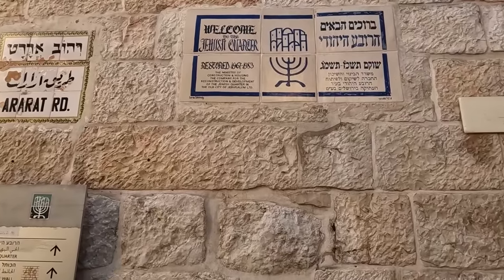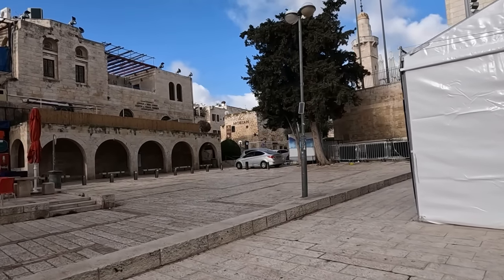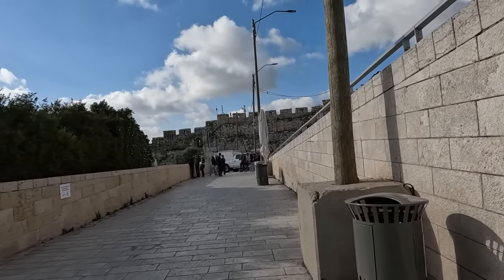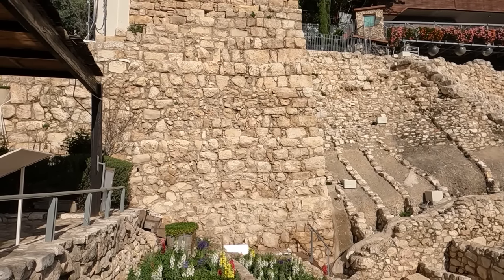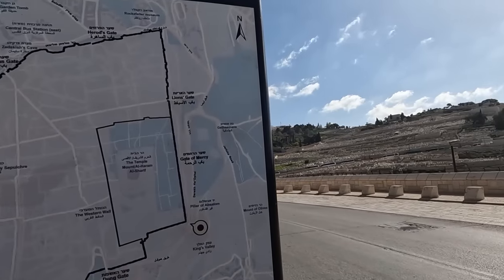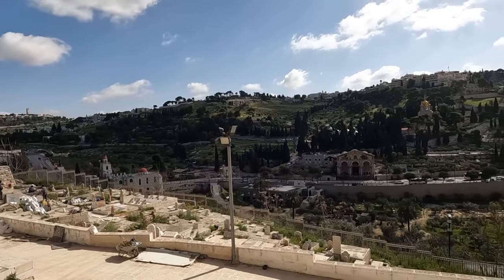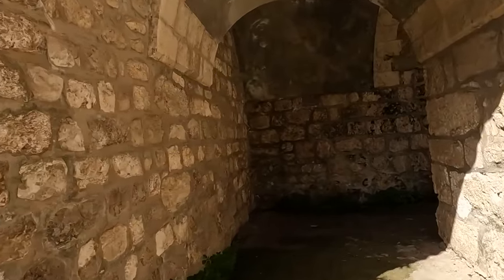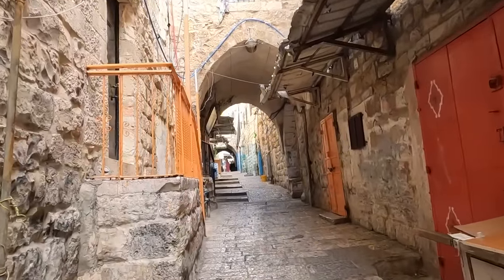I went to the graveyard next to the Golden Gate!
In this episode, we will visit the Cardo, the Jewish quarter of the Old City of Jerusalem, the Western Wall, the City of David, Kidron Valley, Golden Gate, Lions Gate, Betezda Pools, and Herods Gate.